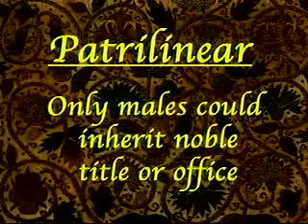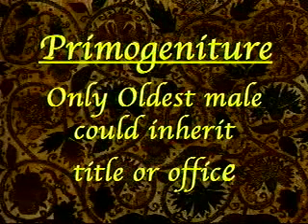The Royal Succession, Part One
Dr. Edward Rocklin of Cal Poly Pomona provides a background to Shakespeare's English history plays, specifically the succession crises which trigger the events of the plays.